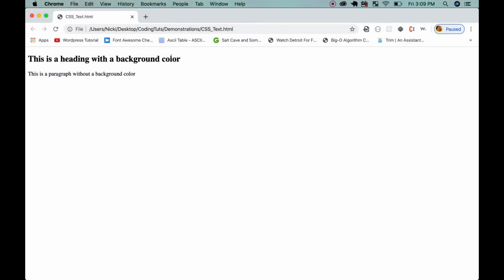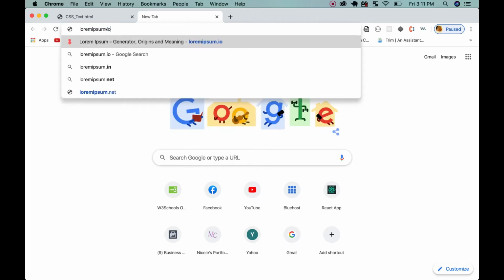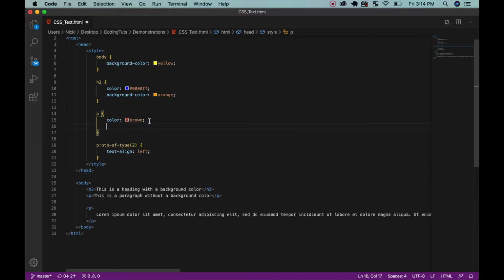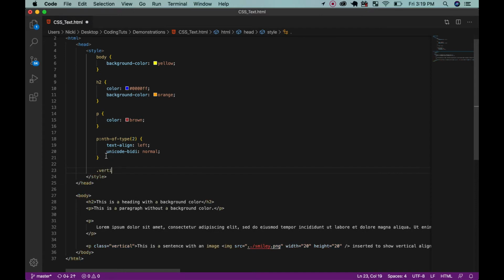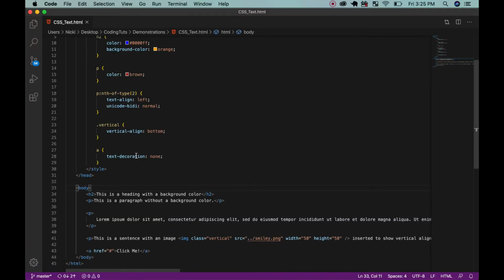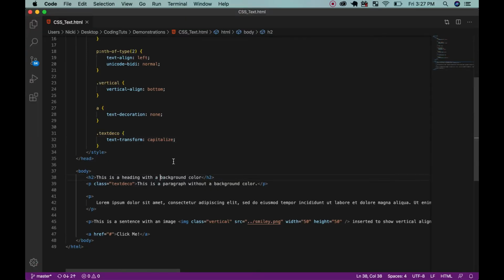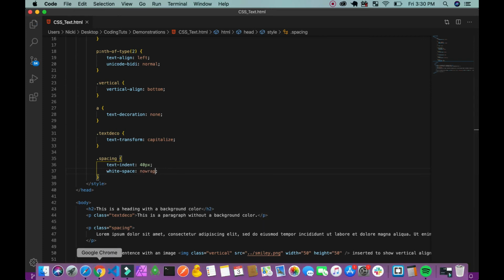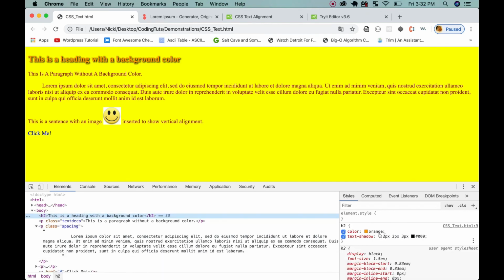CSS Text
Here I will be explaining different ways of styling text including it's color, alignment, decoration, transformation, spacing, and shadow.